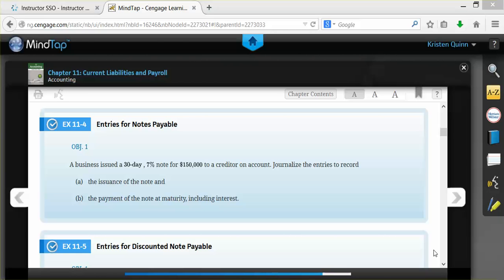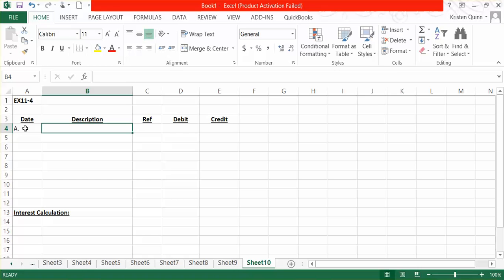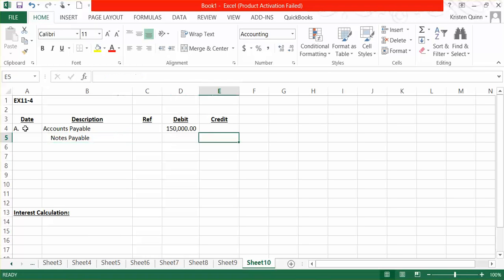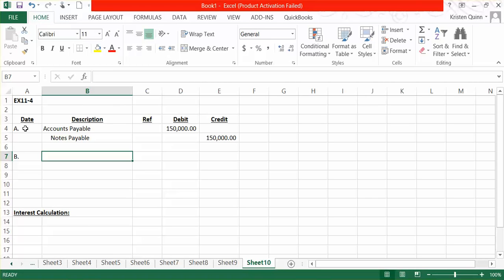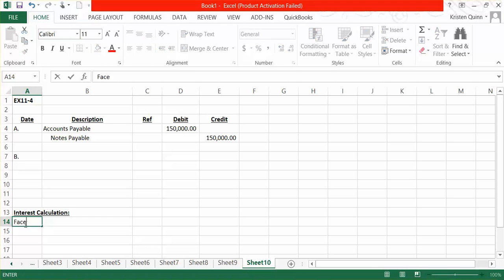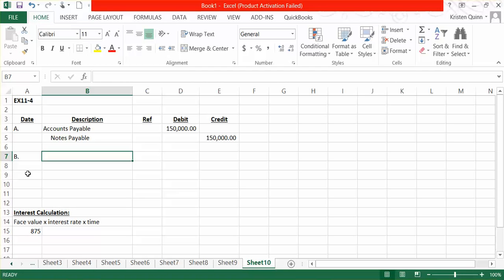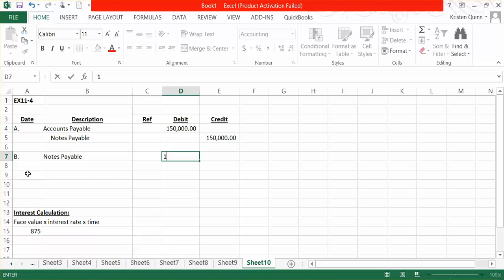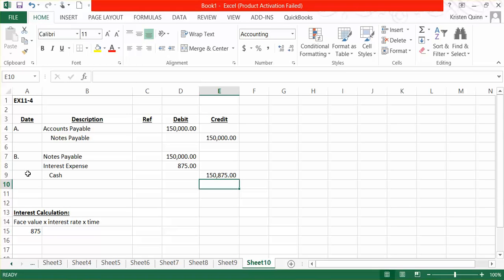Entries for Notes Payable (Interest-Bearing Note)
In this video I will show you how to journalize the entries to issue and pay an interest-bearing note and how to calculate the interest that is to be paid on the note.